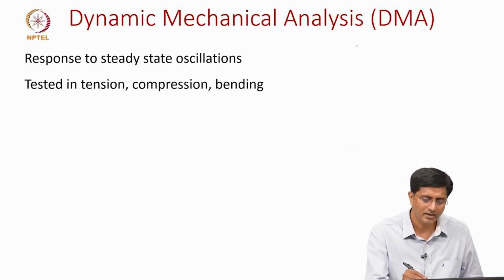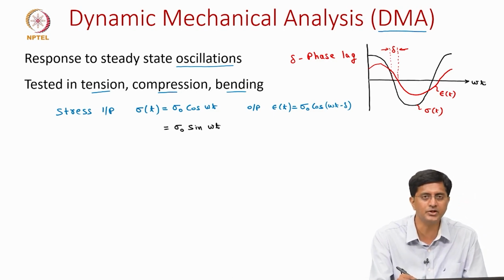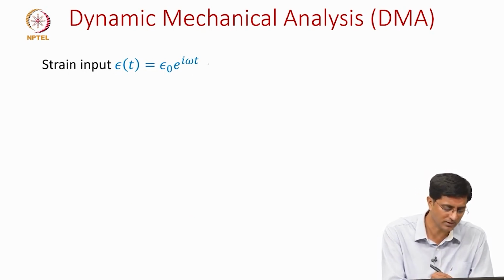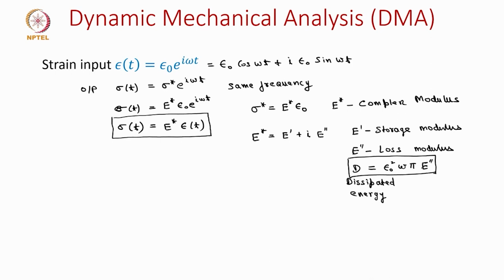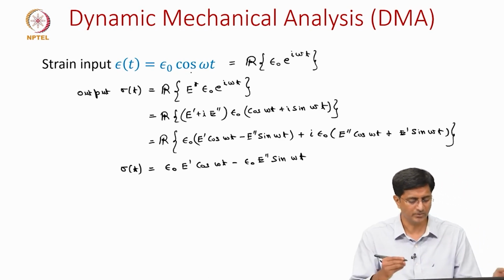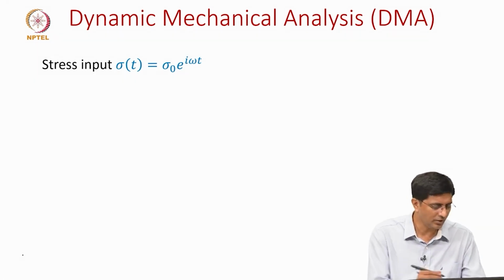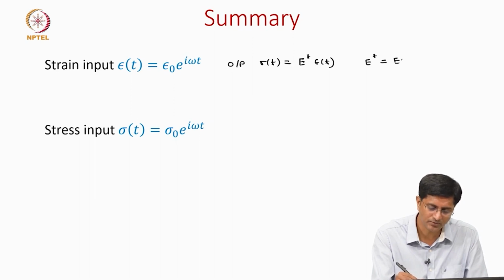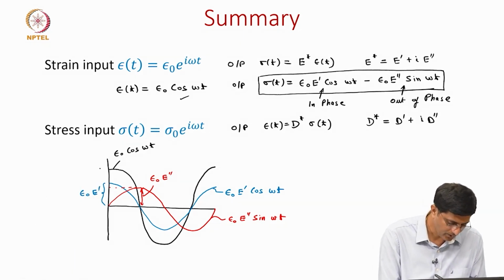Lec21: 5A Dynamic mechanical analysis (DMA)